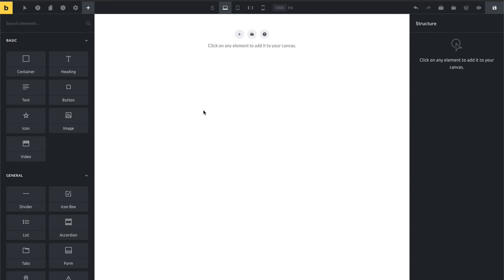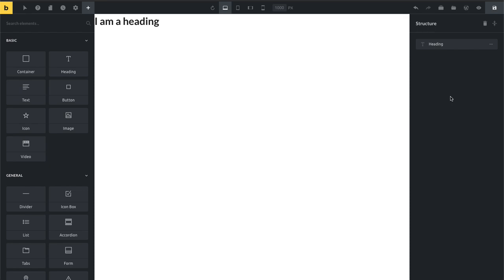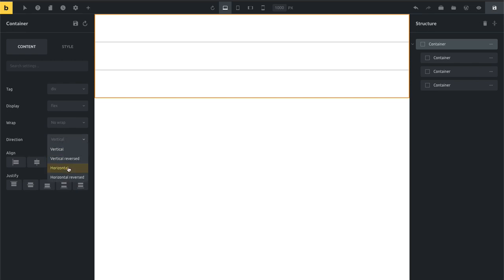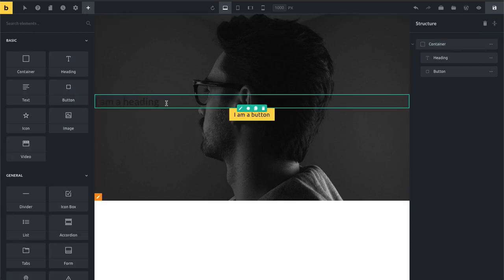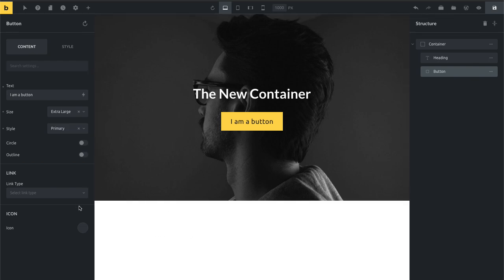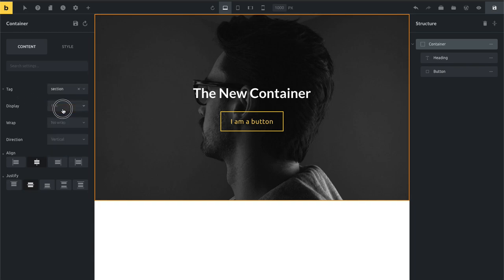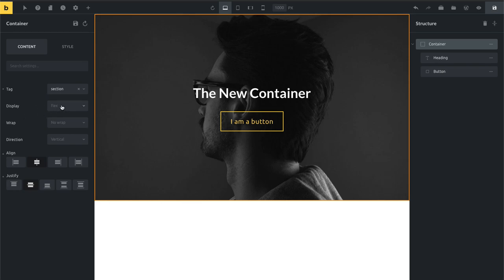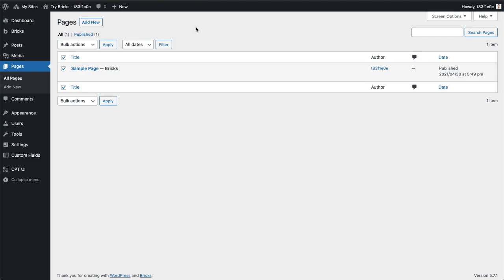Free Bricks Playground & Intro To The New Container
You can now test the latest version of Bricks for free by creating an account over Your playground installation runs on the unreleased Bricks 1.2 (RC 1). Which includes the long-awaited new container element

If you have any feedback about the new container element, please submit it and join the discussion in our forum over